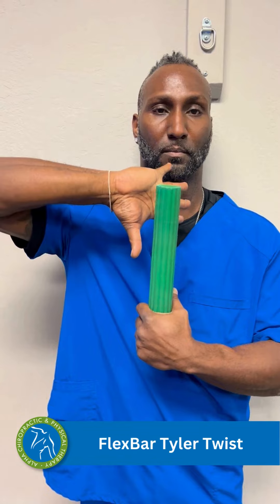FlexBar Tyler Twist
Great wrist and forearm exercise that can be used for strengthening or in rehab.  Using the FlexBars are great for lateral epicondylitis (tennis elbow), medial epicondylitis (golfers elbow), and many wrist and hands sprains, strains, and injuries.

for more information!